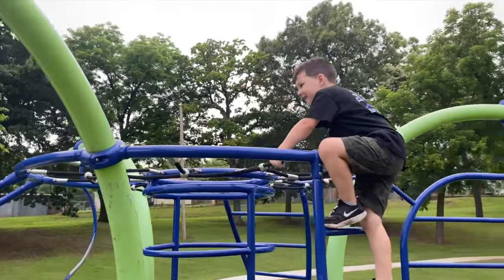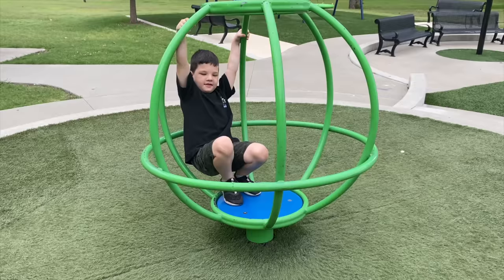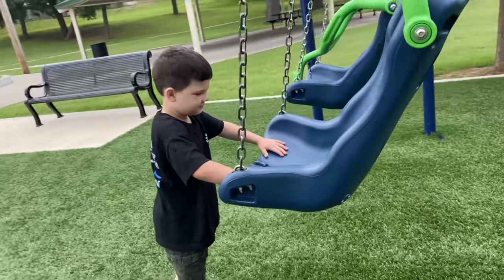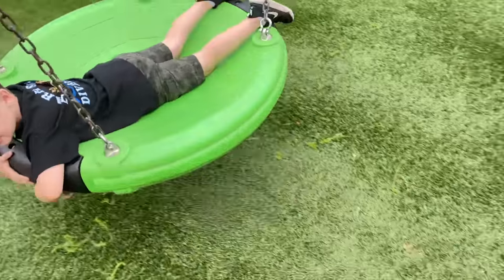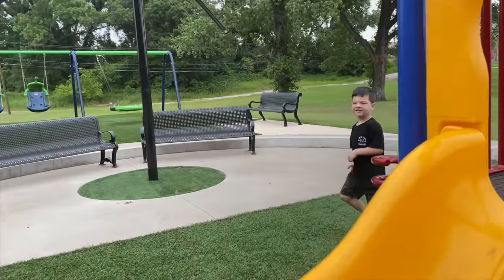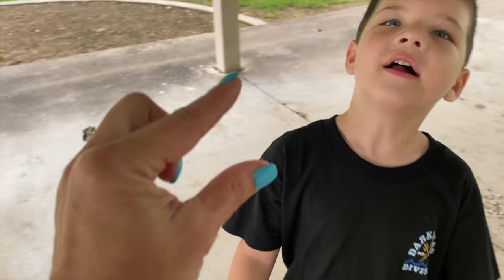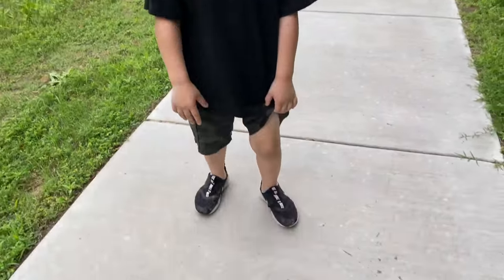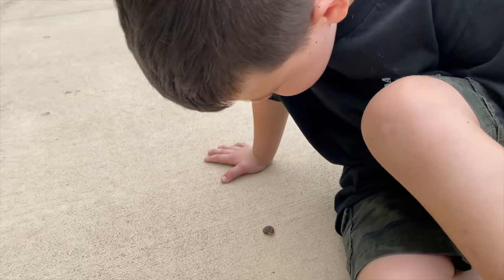BEST KIDS PLAYGROUND PARK!! CALEB & MOMMY PLAYING OUTSIDE on SLiDES, GiANT SWiNGS! FUN BUG HUNT!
BEST KIDS PLAYGROUND PARK!! CALEB & MOMMY PLAYING OUTSIDE on SLiDES, GiANT SWiNGS!  FUN BUG HUNT for BUGS!

Watch this next:
BEST PLAYGROUND PARK EVER! Caleb Plays at The Fun Outdoor Playground and Splash Pad for Kids!

Today Caleb and Mommy go to a new park while we are waiting for sissy to get out of cheer practice! WE have so much fun together playing at the BEST PLAYGROUND PARK EVER with giant slides!! This Fun outdoor Playground Park for Kids even has a rock wall you can climb, giant swings and a spinning ride that makes caleb really dizzy!  Caleb had fun exploring with mommy and going on a walk to look for bugs on a bug hunt. We found a few snails and even a magic tree! We had such a family fun day together! BEST DAY EVER!

What's your favorite things to do at the park playground for kids?